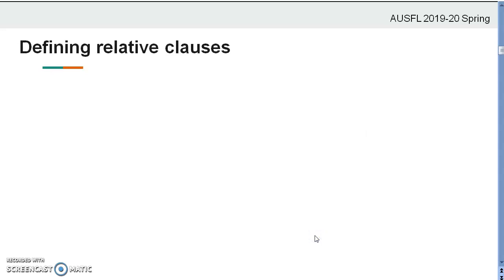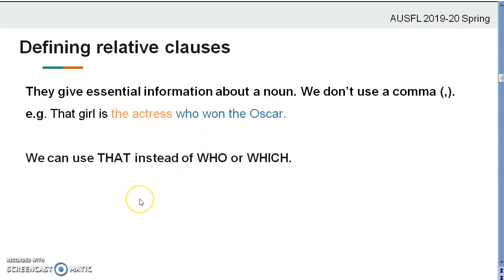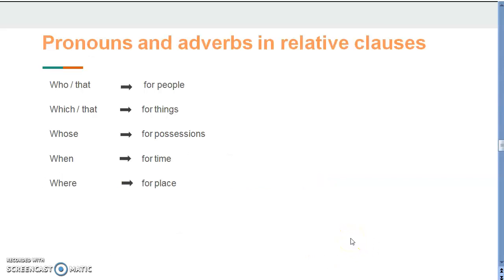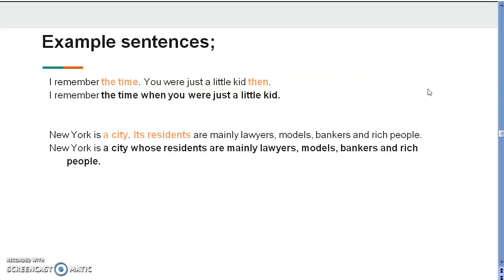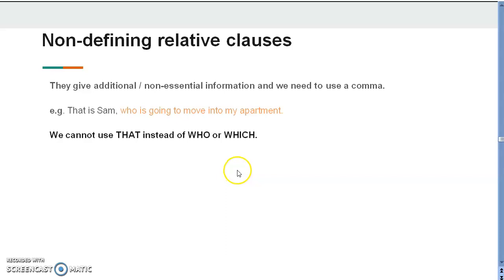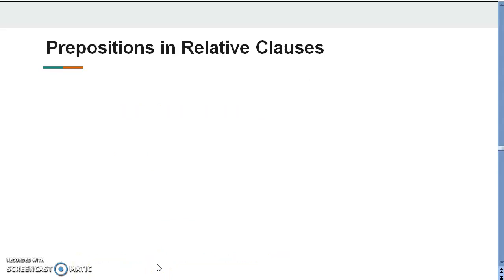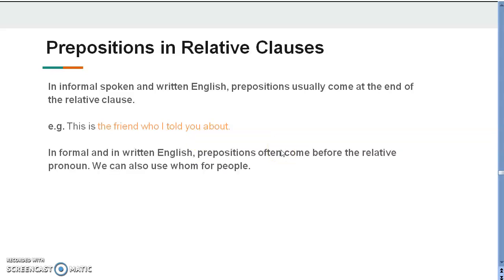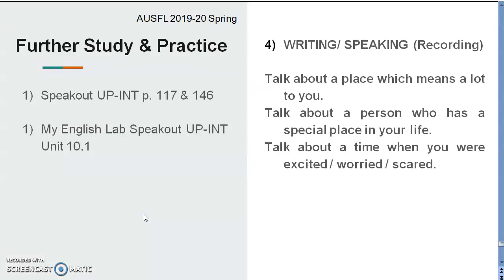UP-INT 10.1 Grammar: Relative Clauses